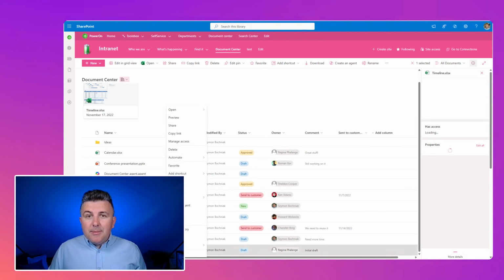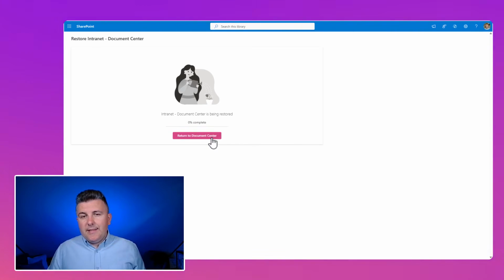What is happening with Deleted Data in Microsoft 365 Apps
In today's digital age, managing data retention is crucial for businesses. Microsoft 365 apps offer robust solutions for retaining deleted data, ensuring that important information isn't lost forever.

Microsoft 365 Apps provides a safety net, allowing users to recover deleted items within a specific timeframe.

Depending on Microsoft 365 App deleted data retention, you can enhance your data management strategy, reduce the risk of data loss, and ensure compliance with legal requirements. At the same time, other M365 apps without data retention features will generate possible risks for your organization.

It's a smart move for any organization looking to safeguard its data and maintain operational efficiency.

⏰ Timestamps
00:00 - Title
00:06 - Introduction
02:17 - Microsoft 365 tenant - retenetion
03:58 - SharePoint - data retention
05:02 - OneDrive - deleted data retention policies
06:35 - Outlook - deleted data retention
07:24 - Teams - data retention
08:56 - Planner - lack of data retention
09:38 - Power Platform - limited data retention
10:58 - Viva Engage - deleted data retention
11:42 - You need third-party backup
12:54 - Conclusion
13:37 - Outro